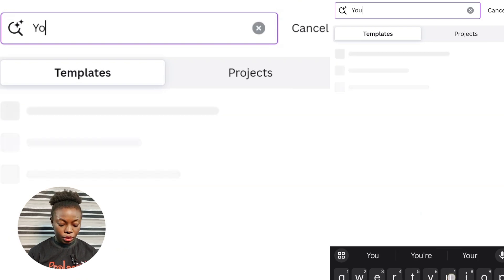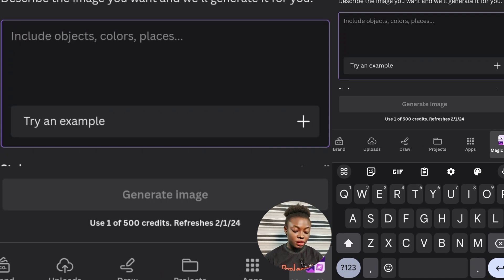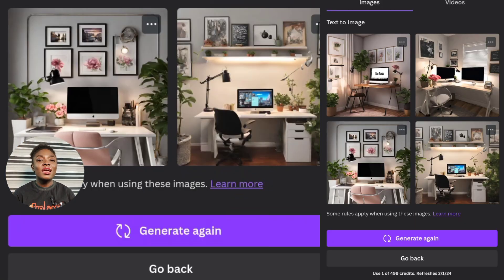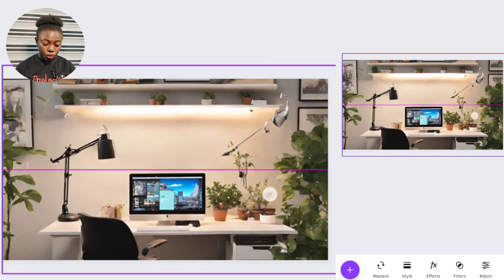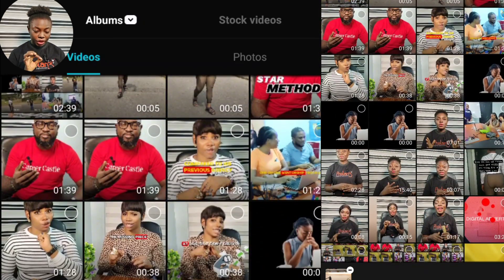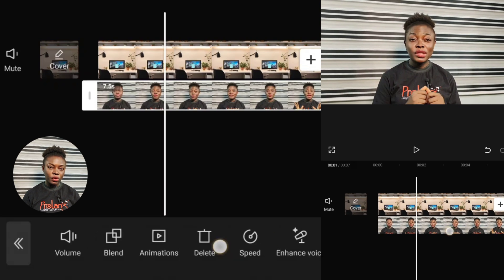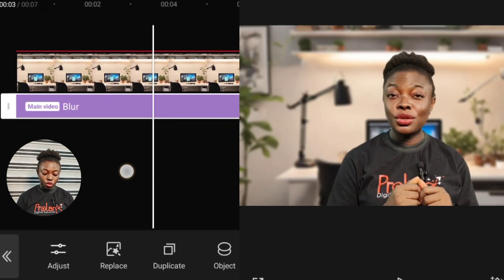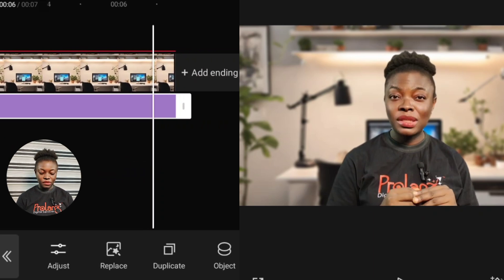How to Create Fake Backgrounds with Canva and Capcut for your Video Content | Easy Tutorial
In this step-by-step tutorial, discover how to craft stunning fake backgrounds effortlessly using Canva and Capcut.

Whether you're a content creator, vlogger, or social media enthusiast, this guide will equip you with the skills to enhance your videos creatively.

Dive in and elevate your visual storytelling today!